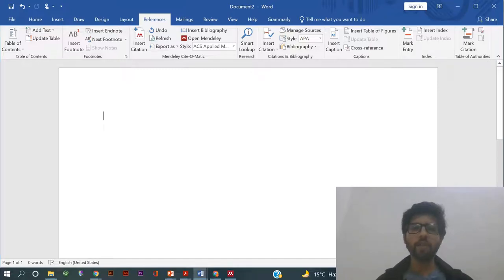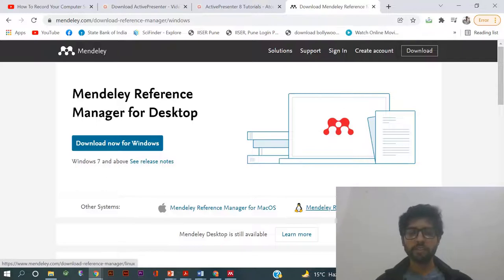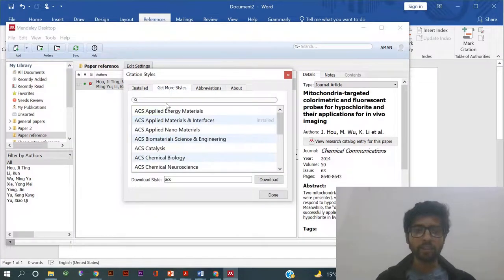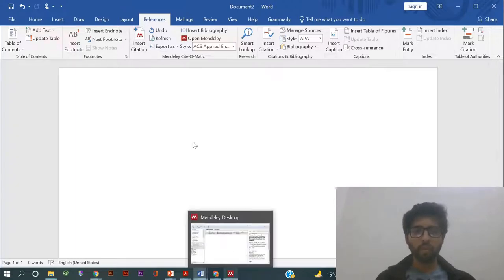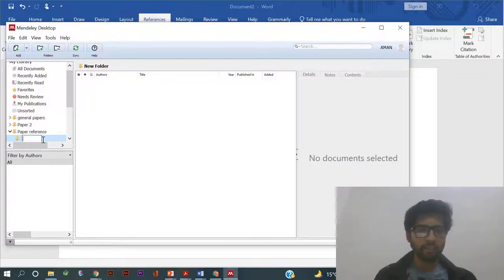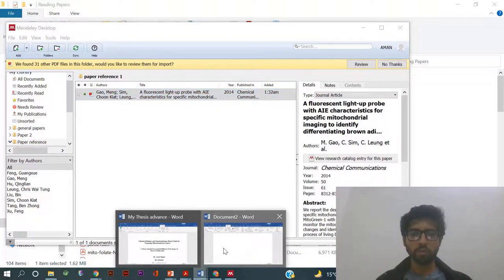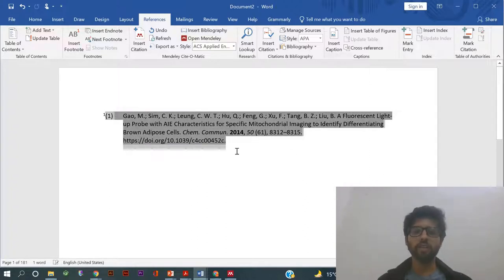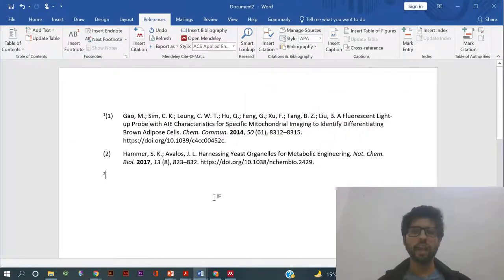How to add references in research paper | Mendeley Software Tutorial Video | Aman Bajpai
Learn how to put references in your research paper, thesis, or articles anything just by following this simple technique and save your energy and time.